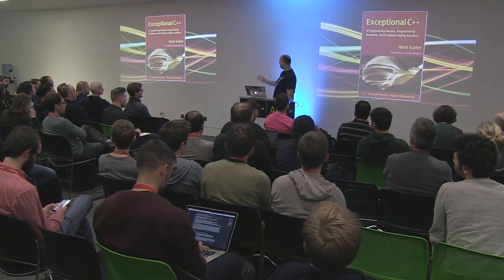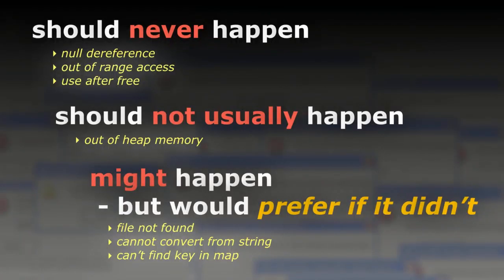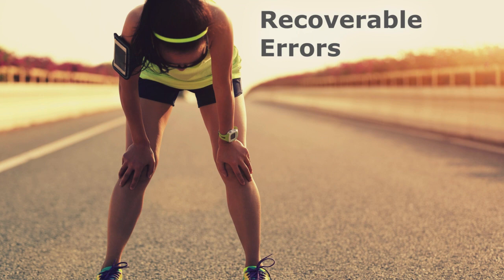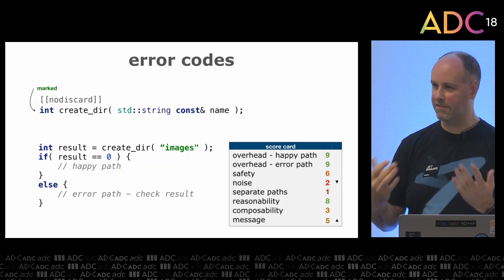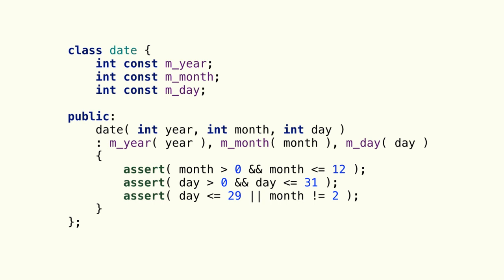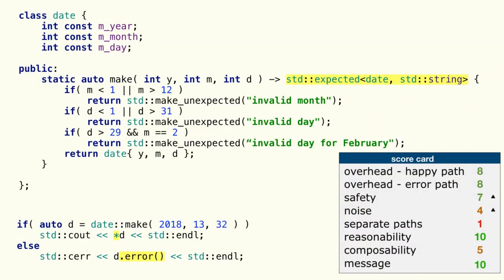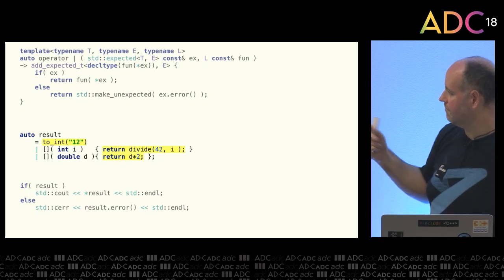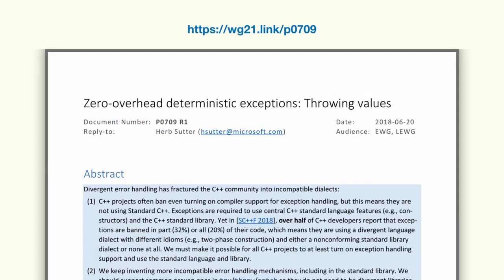Phil Nash - Exceptional low-latency C++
Presented by: Phil Nash, JetBrains

The Standards-"blessed" approach to error handling in C++ is exceptions. But exceptions have problems. For some domains, especially anything low-latency, they are usually ruled out completely. In fact, in a recent ISO C++ survey, 52% of respondants said they banned exceptions in all or parts of their code base! The reasons vary but usually involve performance, determinism, predictability, use of heap and use of RTTI.

But that means that half of all C++ developers (if those surveyed are representative) are not using standard C++! It also means they are using a range of other techniques for error handling that have their own drawbacks and trade-offs.

In this talk we'll survey the current state of the art in alternate error handling and weigh all the approaches up, according to an 8-point scorecard. We'll look at a few proposals along the way that are currently in-flight that promise to help, including one in particular that claims to be able to unify all these worlds once and for all!